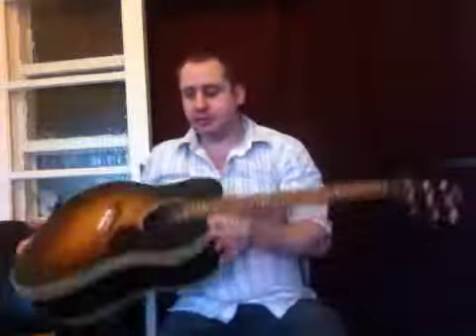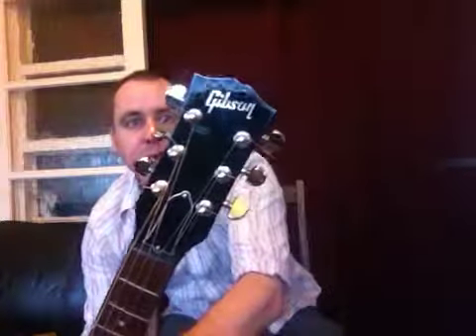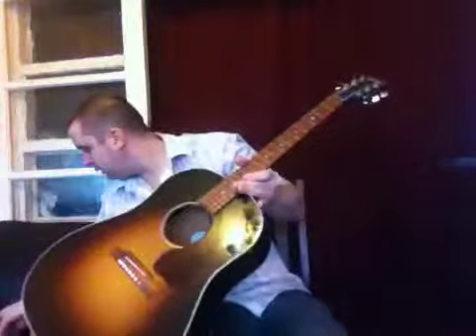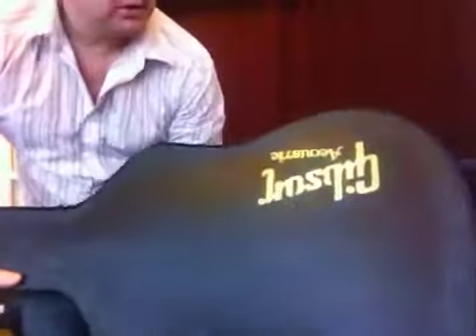Gibson j45 review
Gibson j45 review demo sound test